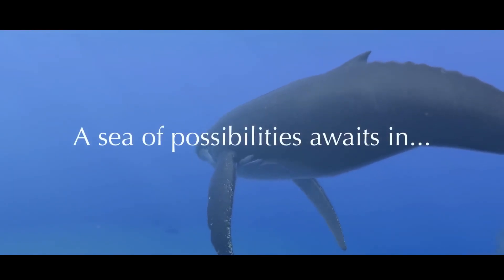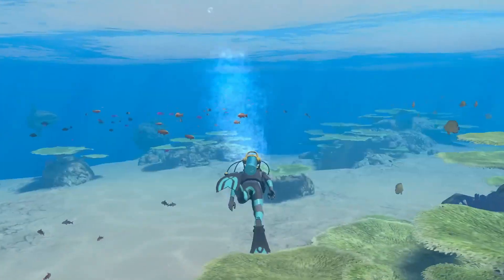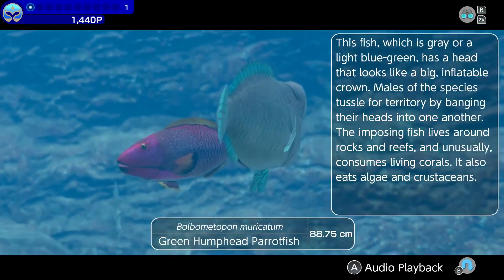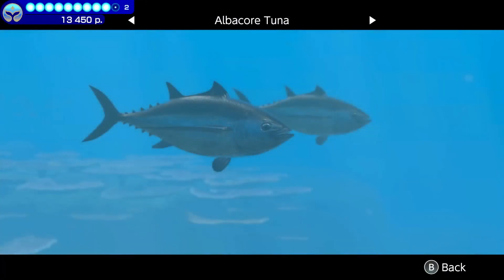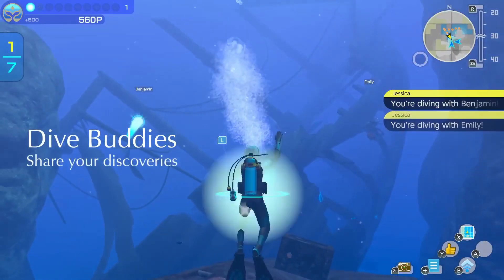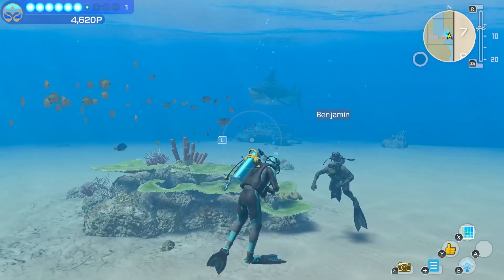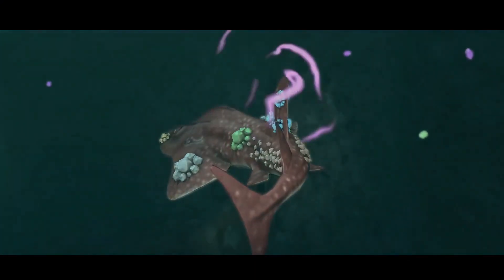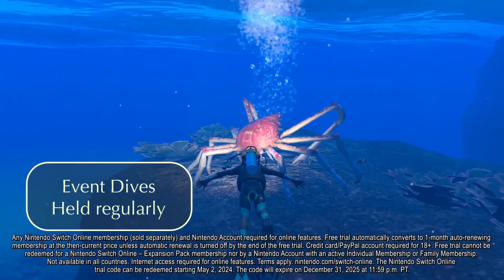Endless Ocean Luminous - Official Overview Trailer